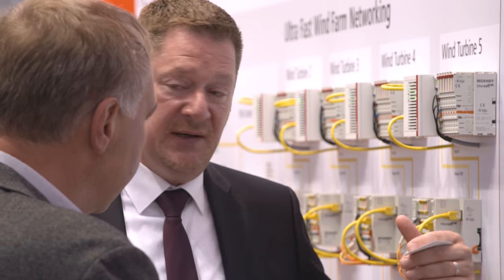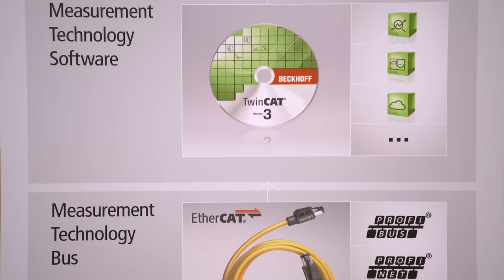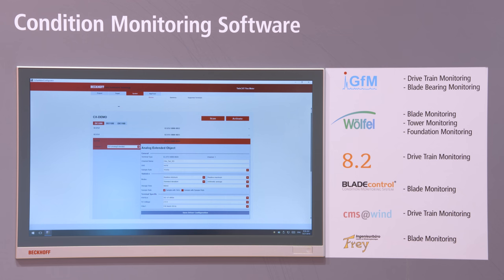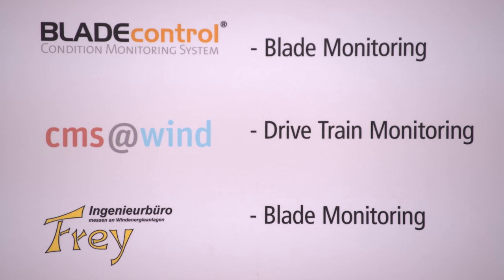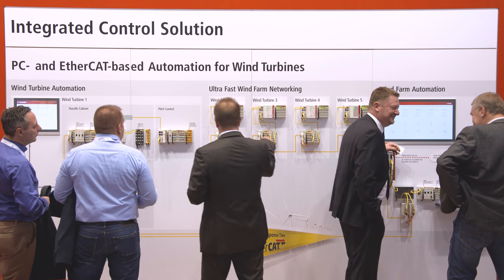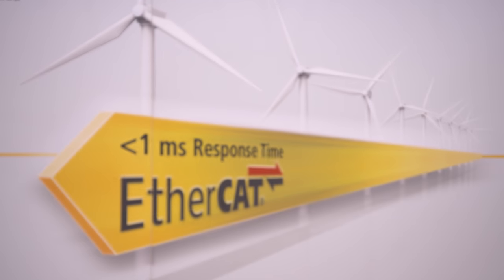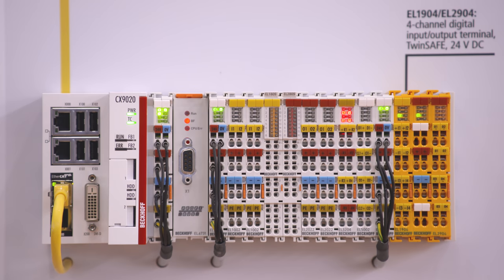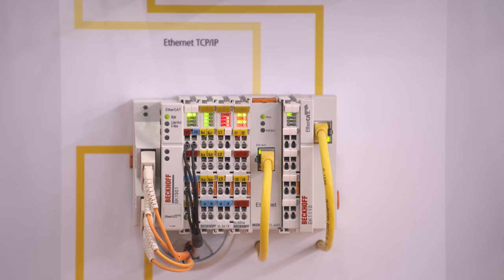WindEnergy Hamburg 2018: Beckhoff Trade Show TV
At WindEnergy Hamburg Beckhoff demonstrated how condition monitoring can be seamlessly integrated into the overall control of a wind farm. In this way, PC-based control allows the implementation of new plants as well as retrofit concepts. End users can integrate the end-to-end measurement chain directly into the system control.